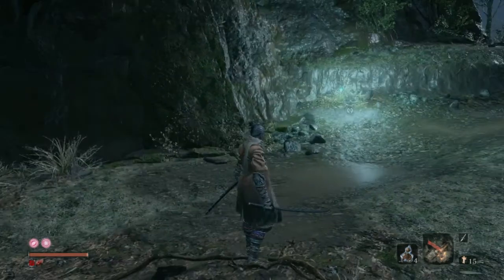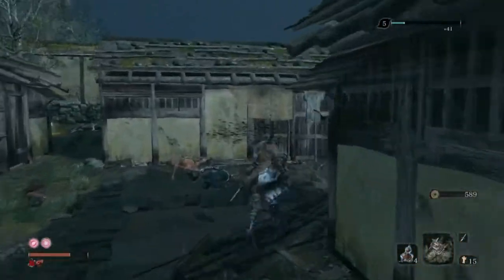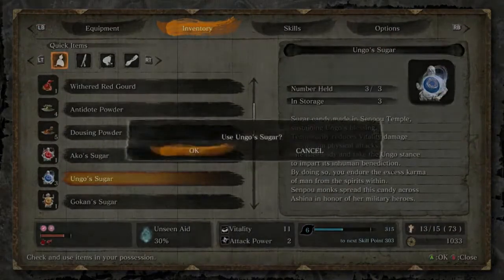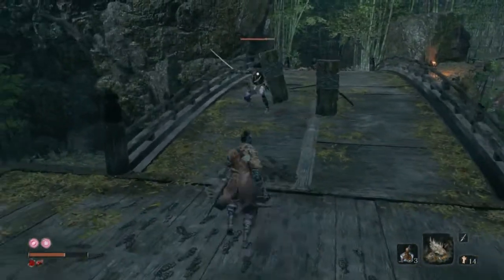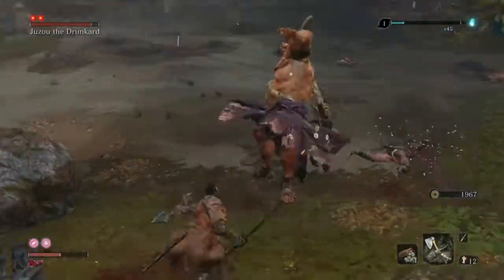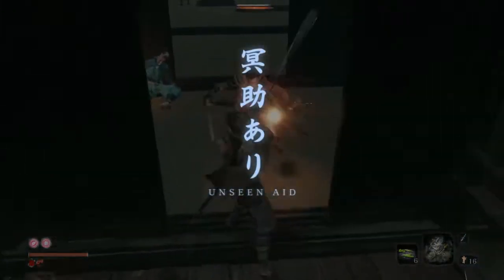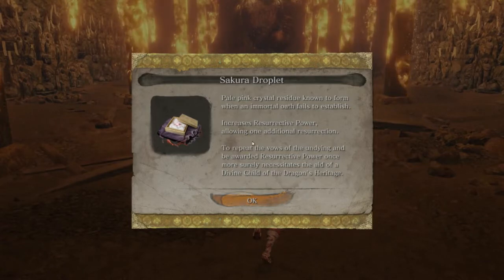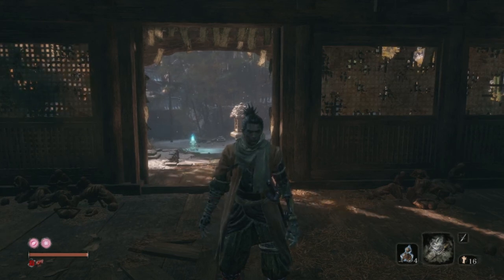Sekiro No Stealth Kills Playthrough - Part 3 (Hirata Estate)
A full playthrough of Sekiro with some extra challenges: given away Kuro's Charm, Demon Bell active, no Sakura Droplet, and no stealth kills allowed. All enemies will be killed (none skipped).